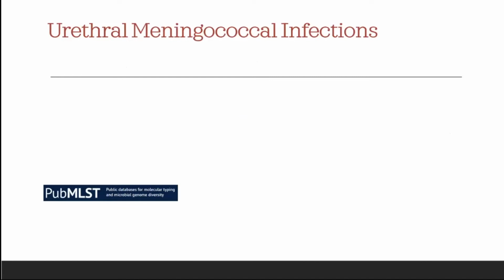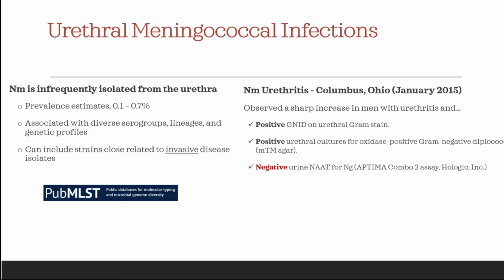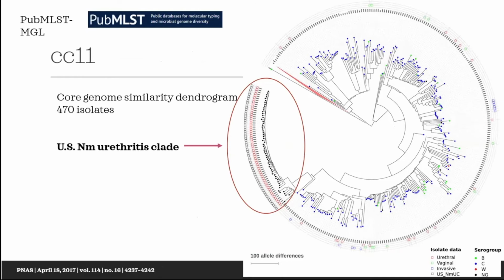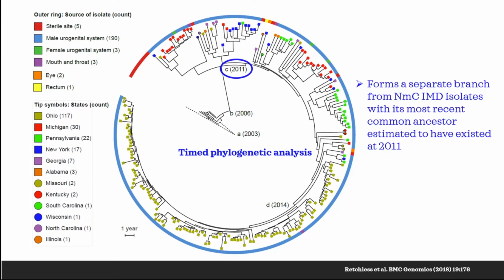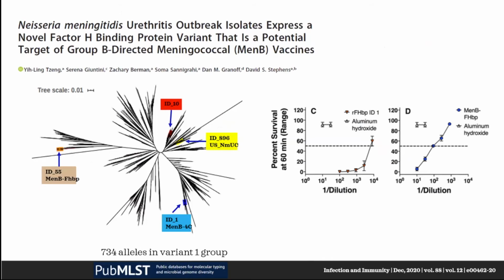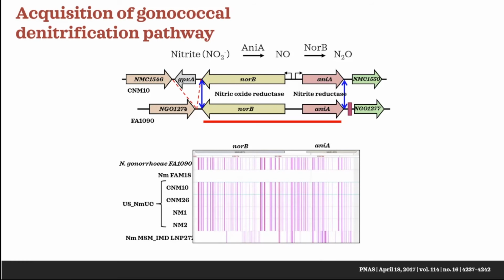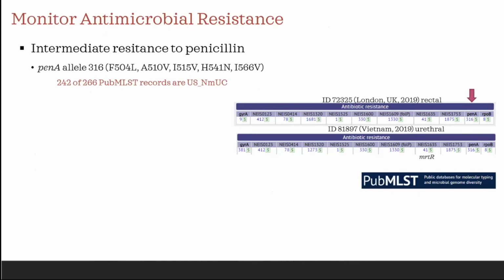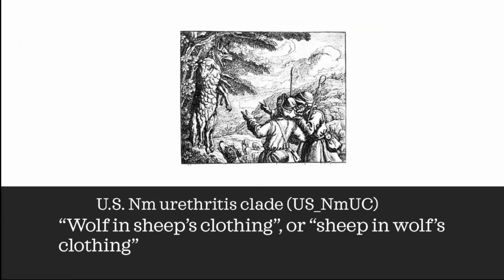11 - David Stephens - Unlocking N. meningitidis evolution and pathogenesis: the Nm urethritis clade